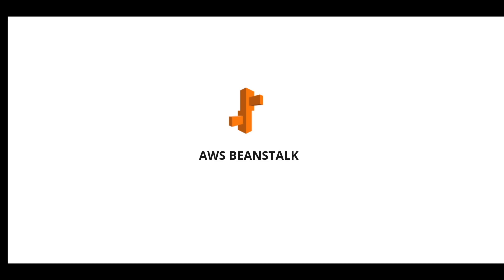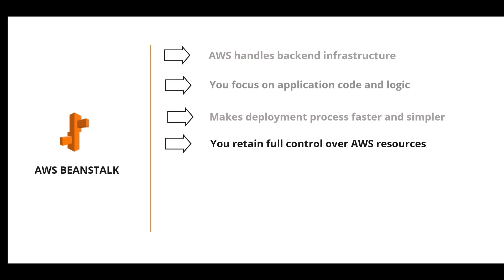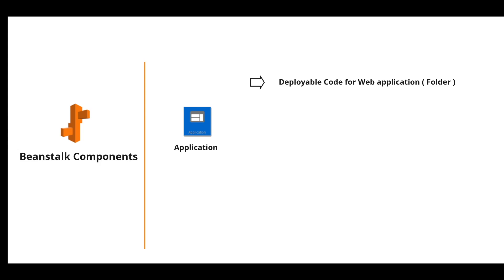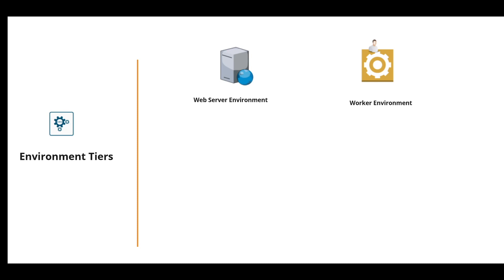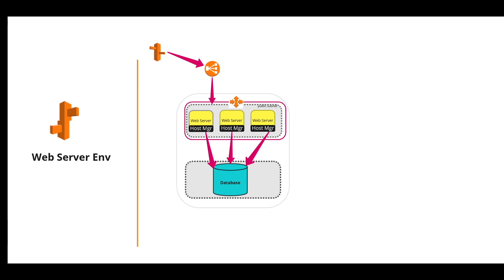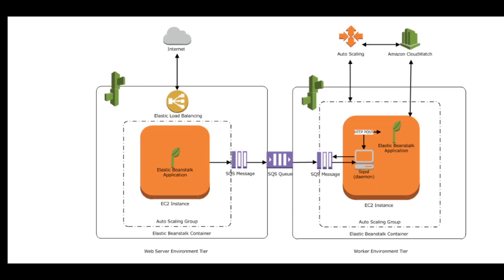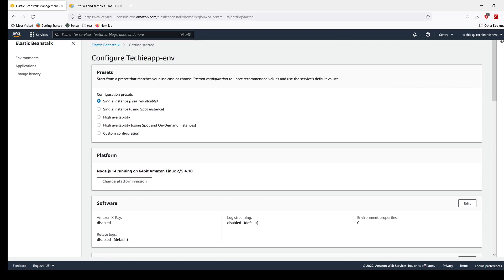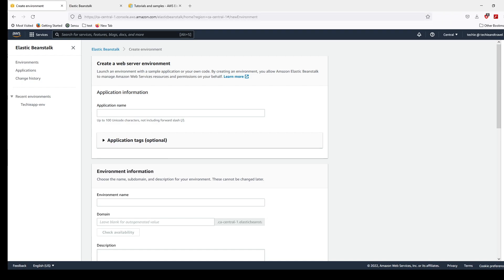AWS Elastic Beanstalk Tutorial | Deep Dive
AWS Elastic Beanstalk is a Platform As A Service (PAAS) provided by AWS for deploying applications and let AWS handle the backend infrastructure. This tutorial will help you grab the core fundamental concepts and get up and started with AWS Beanstalk. This is a continuation series on AWS. You can learn about AWS in my channel.

Link for AWS sample applications